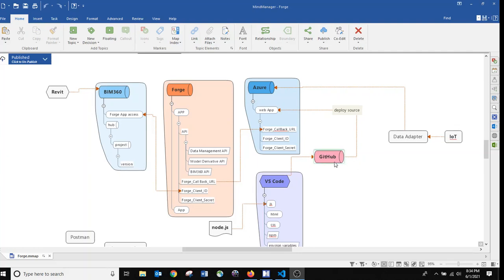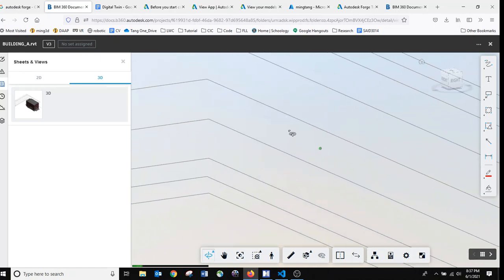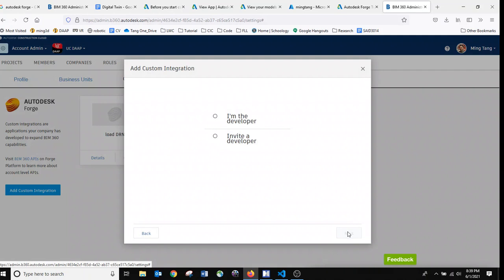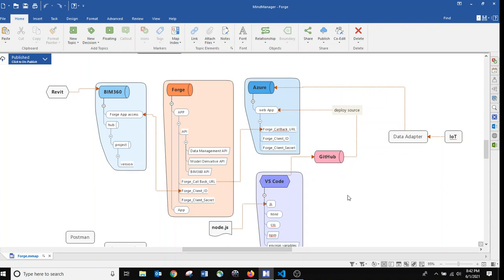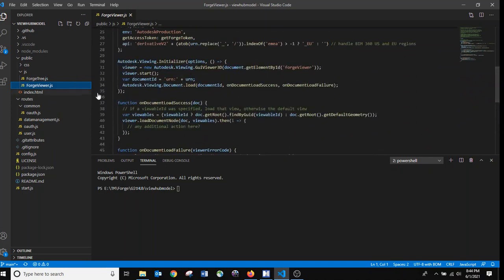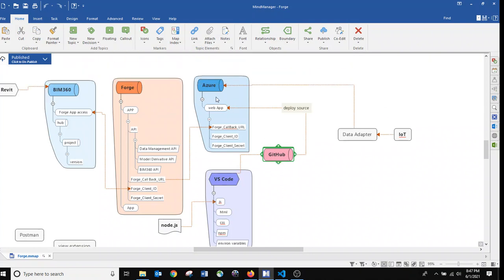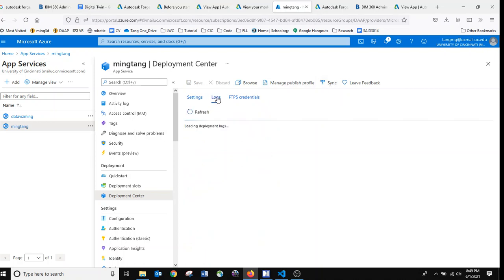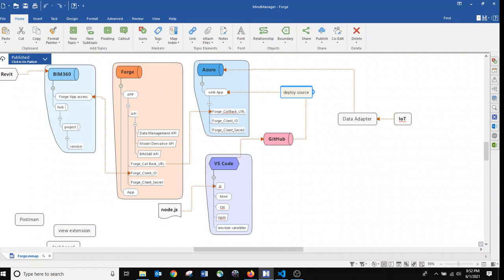Forge Viewer for BIM360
Forge API, access BIM360 model. Deploy through MS Azure and Github repository.